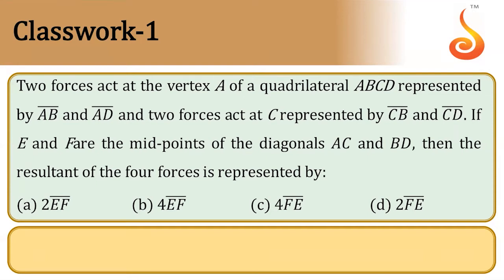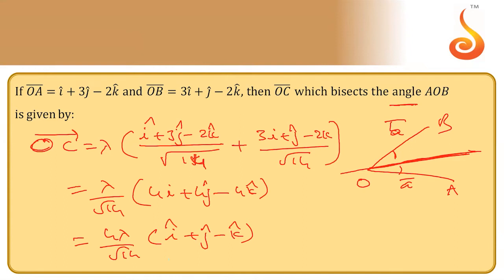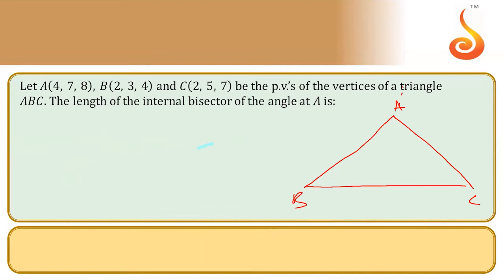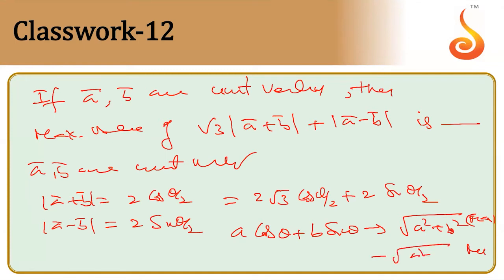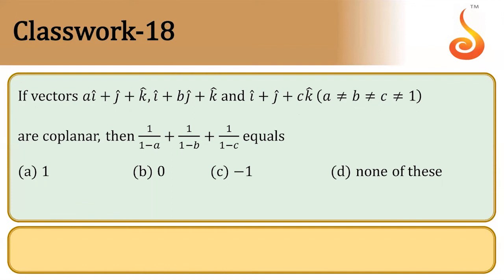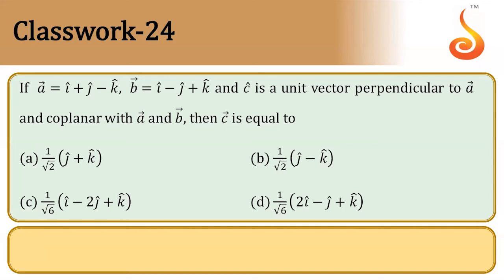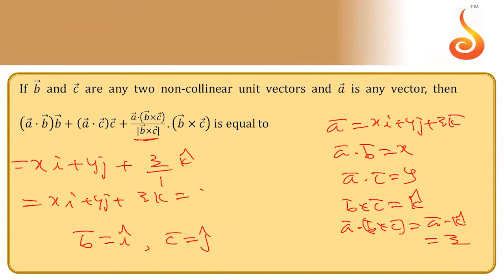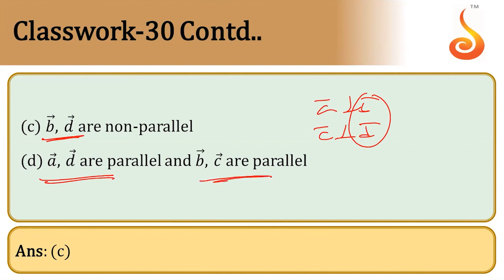GetCETgo | JEE | Maths | Vectors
Welcome to the Online Classes for KCET! This lecture will cover xx from the chapters — xx. We are sure you will have an effective learning experience.